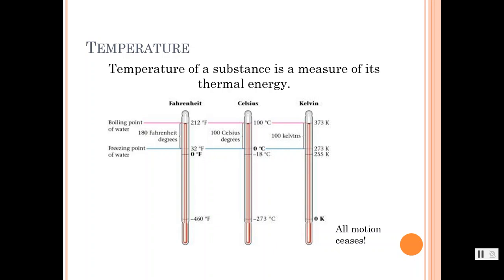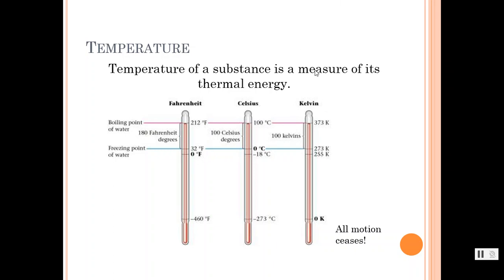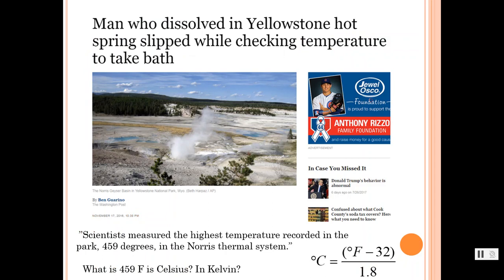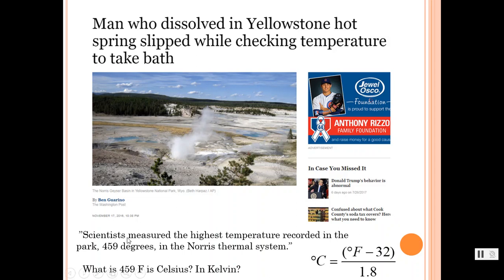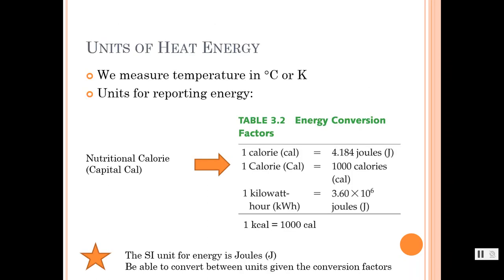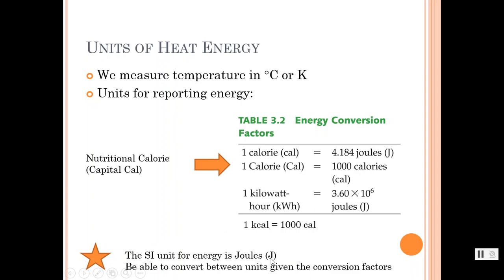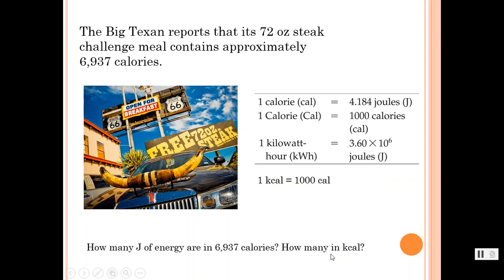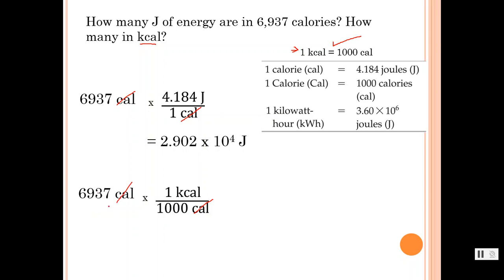Ch 3 Video Temperature Scales and Heat Energy